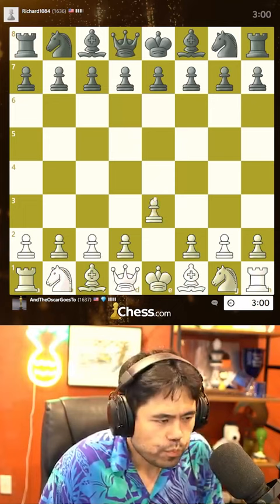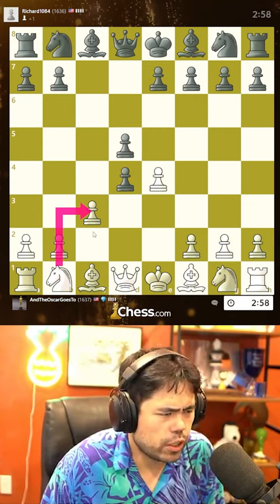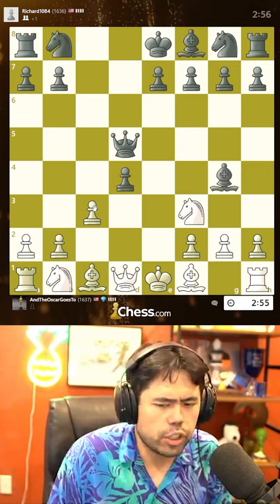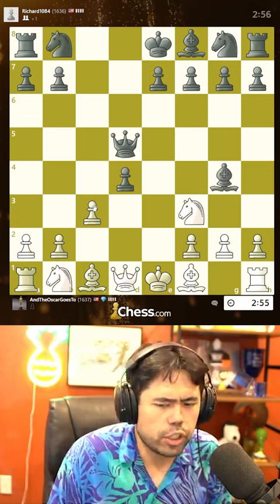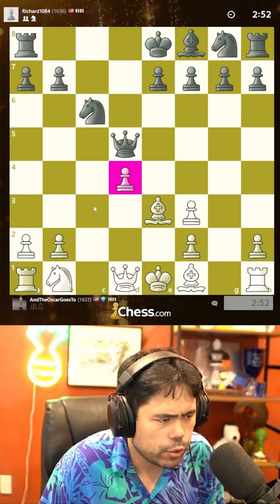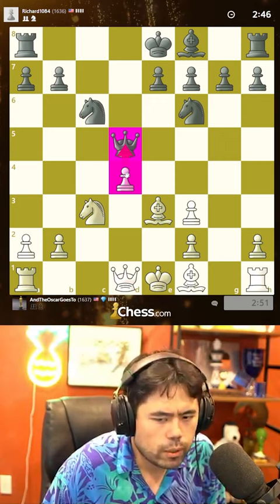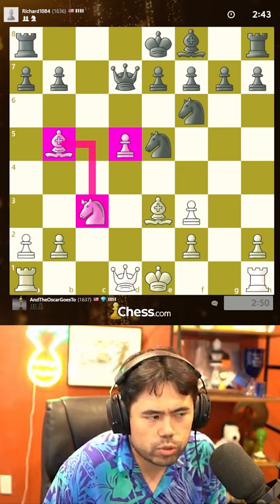Hikaru Is Way Too Powerful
Song:
Artist: